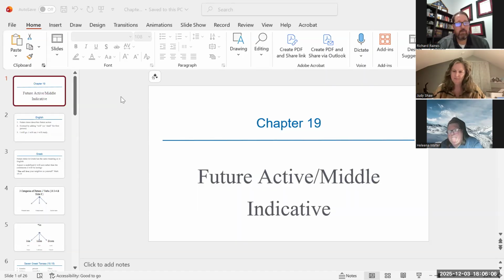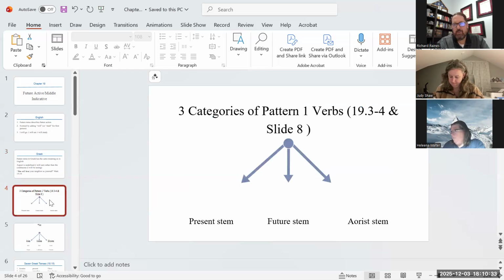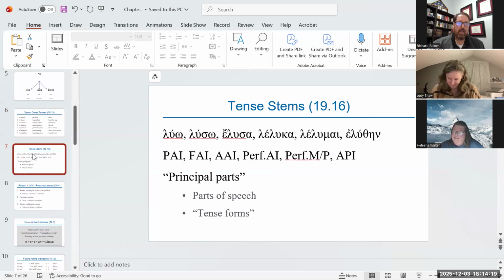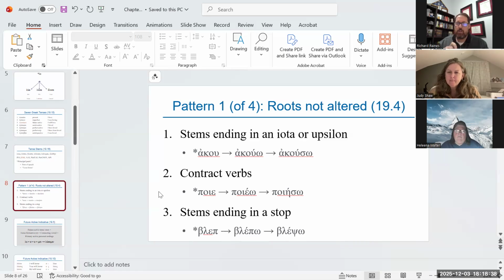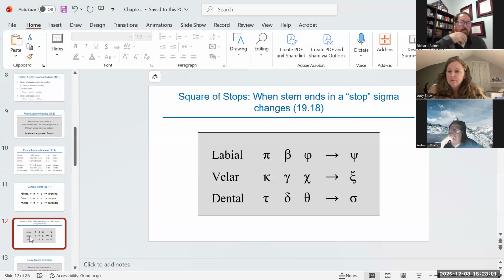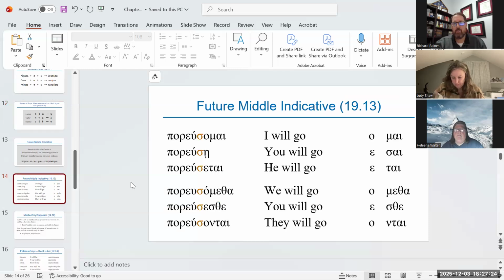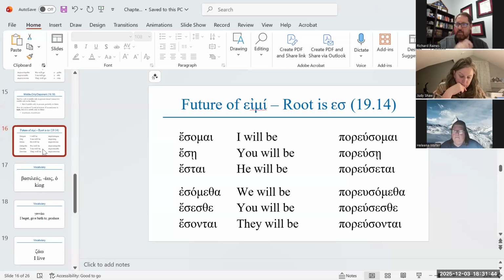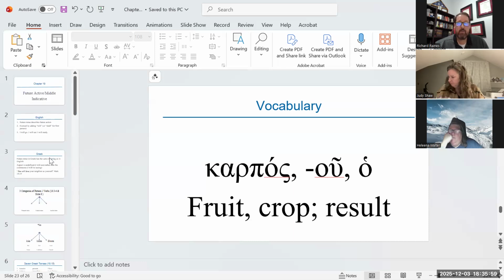Greek 1 Future Active and Middle Indicative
This video is part of a series in New Testament Greek and is based on the book Basics of Biblical Greek Grammar by William Mounce. This lecture introduces Future Active and Middle Indicative Verbs.